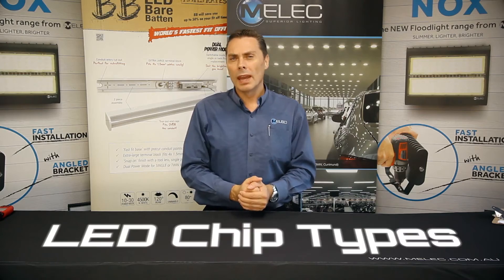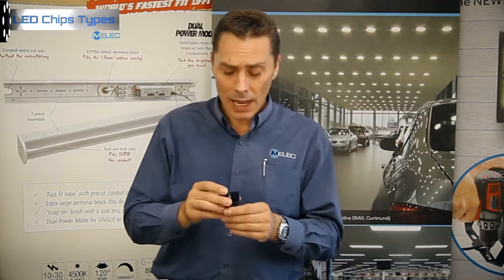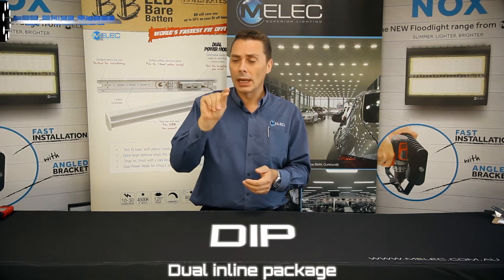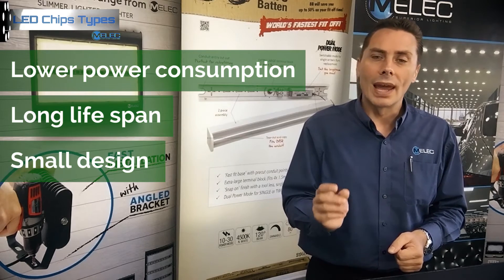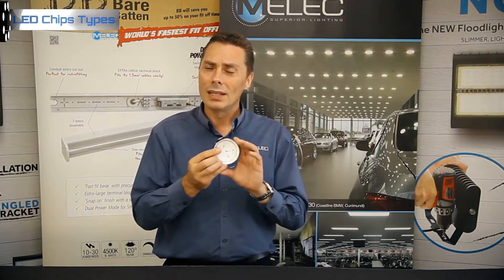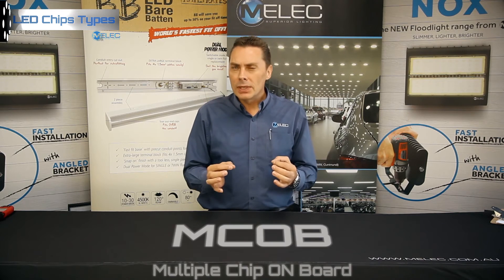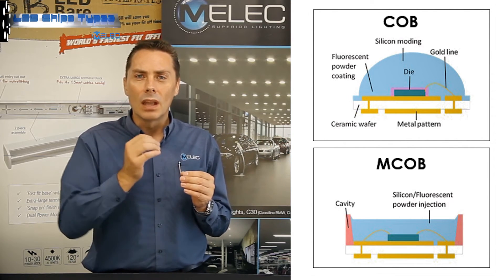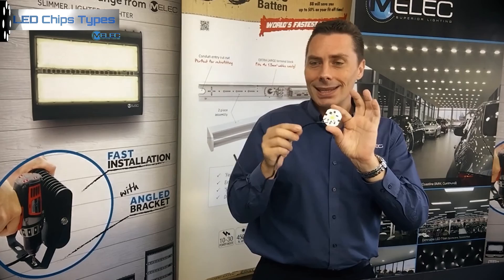M-Elec Online PLI course. Section 4 LED chip types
to conduct new courses with full accreditation and website listing!
M-Elec Online PLI course. In this section we explore the various types of LED chips available on the market and emerging types that are being enhanced in laboratories.